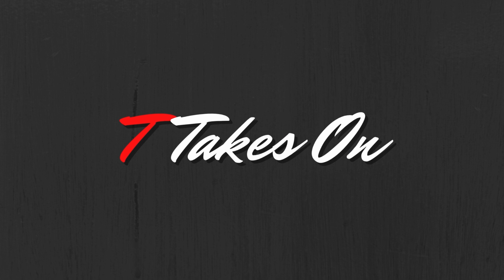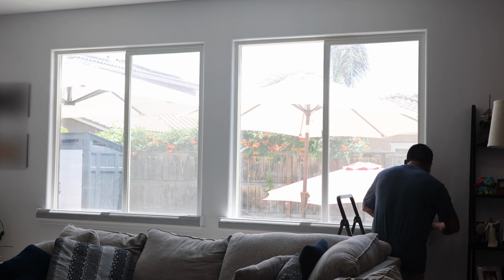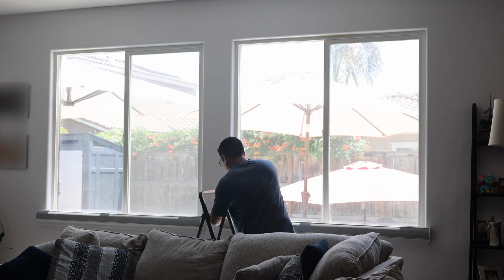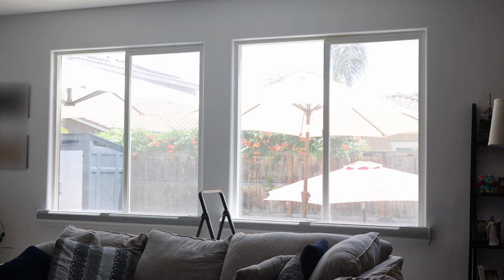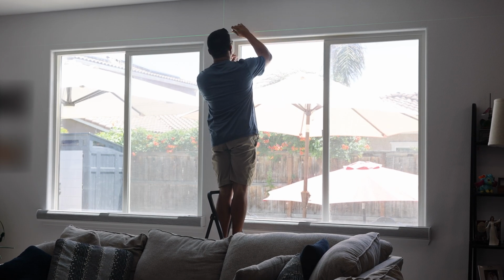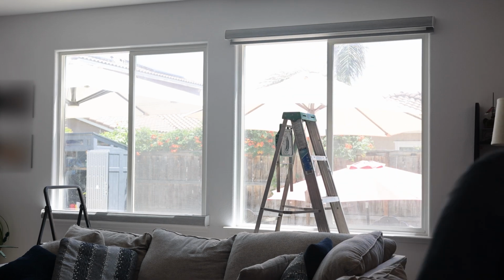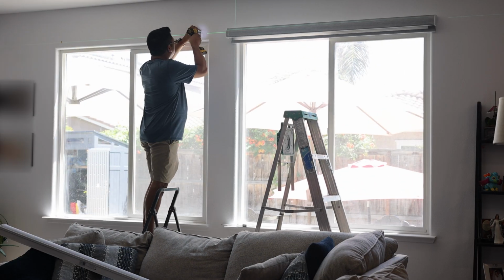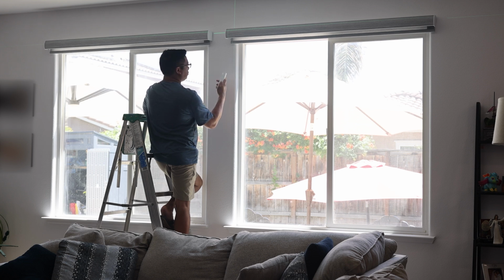T Takes On: 021 SmartWings Rolling Shades Installation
These shades come with the Matter Motor and are compatible with smart home devices like Google & Alexa